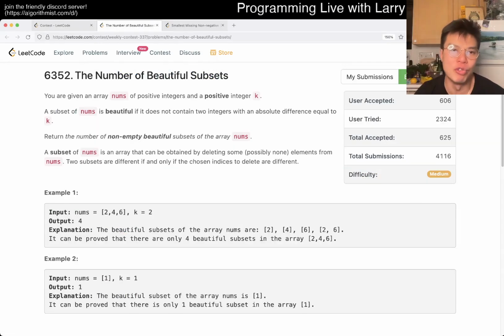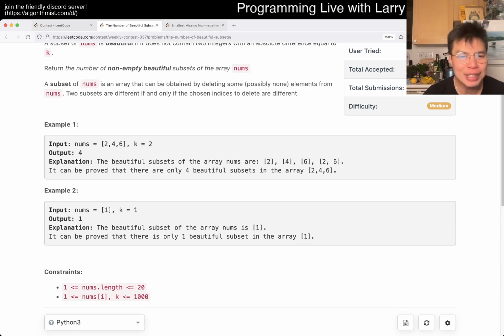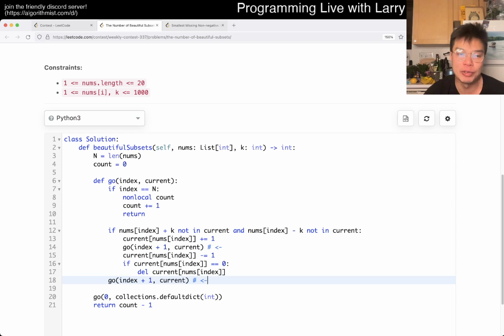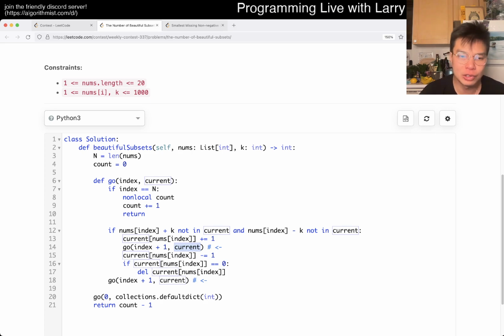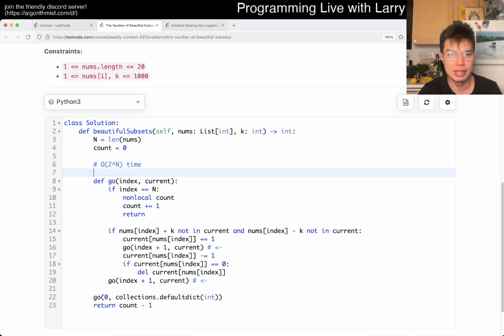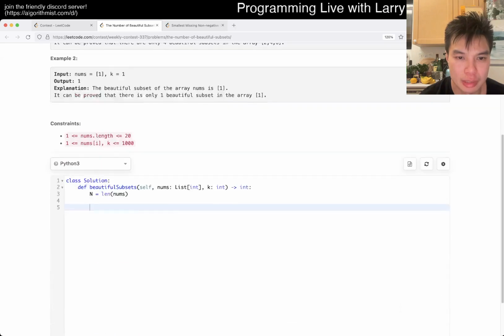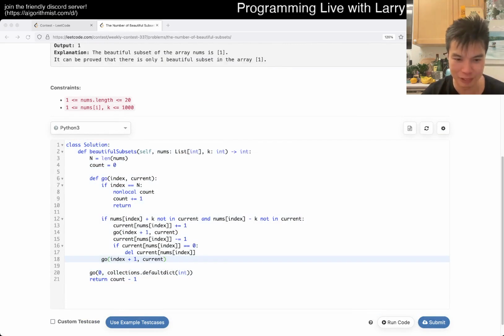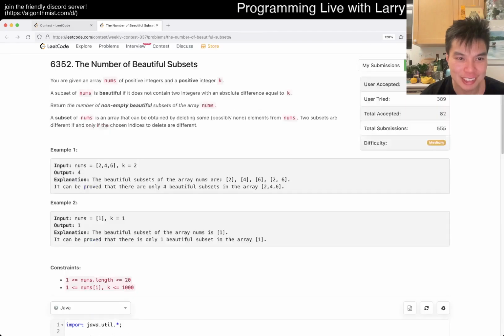2597. The Number of Beautiful Subsets (Leetcode Medium)